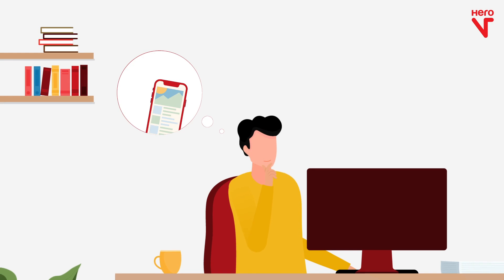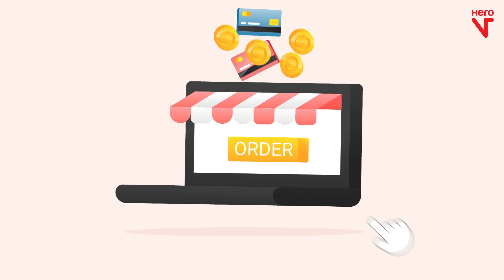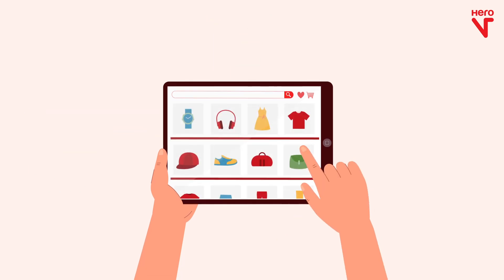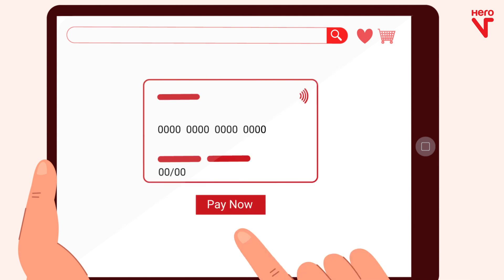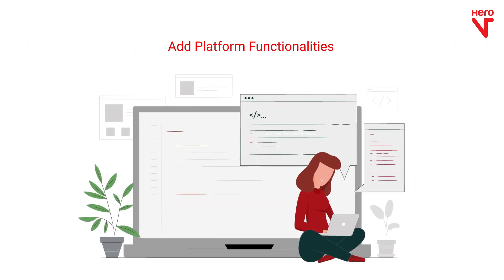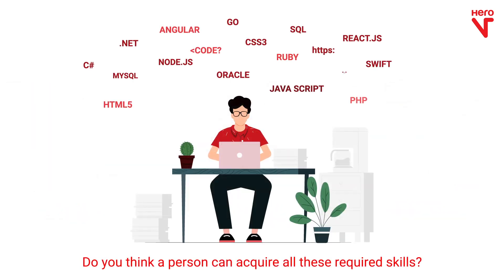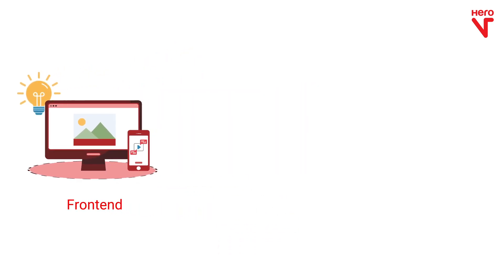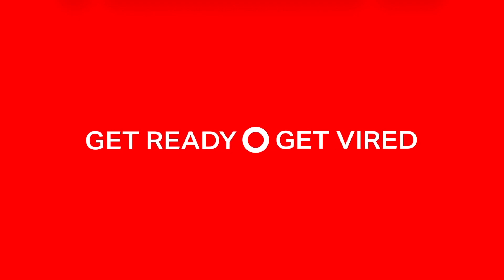Introduction to Full Stack Development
Today’s E-commerce platforms like Amazon and Flipkart customize and manage their front-end, middleware, and back-end efficiently. The development of such platforms involves designing the platform, implementing the design, adding platform functionalities, and maintaining the platform. All of these steps can be performed by a single Full Stack developer. Find out how in this video.
Hero Vired is a premium learning experience offering industry-relevant programs and world-class partnerships, to create the change-makers of tomorrow.